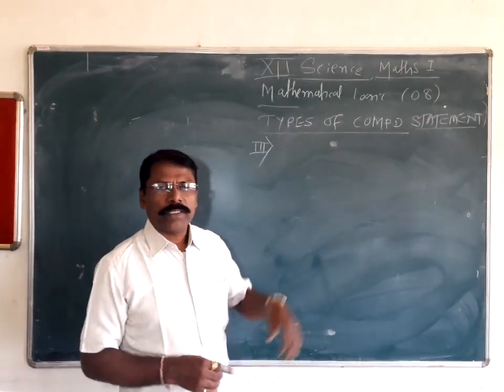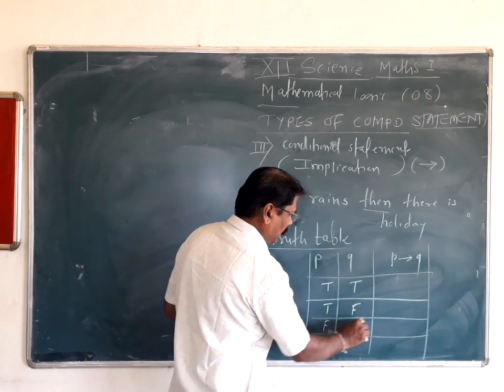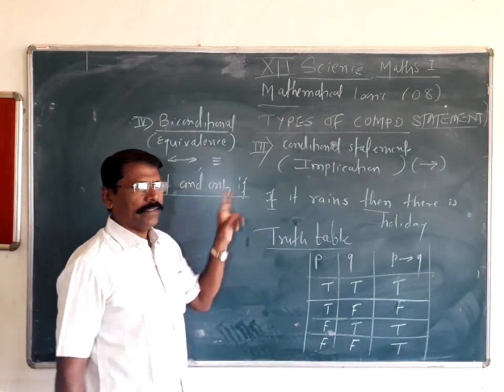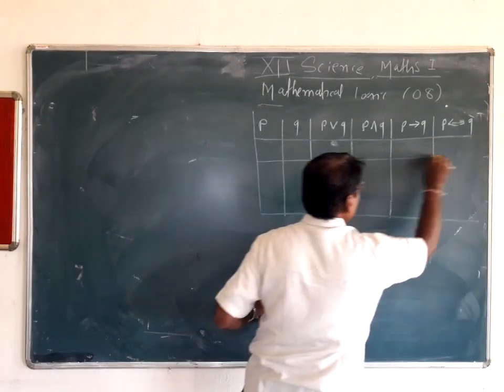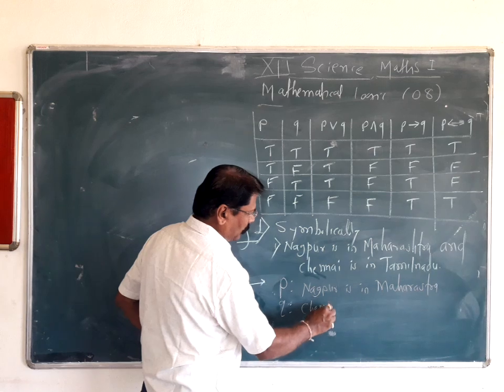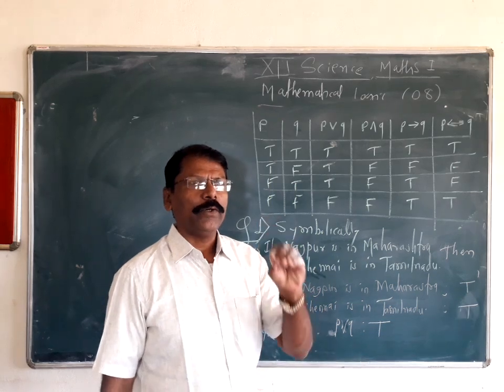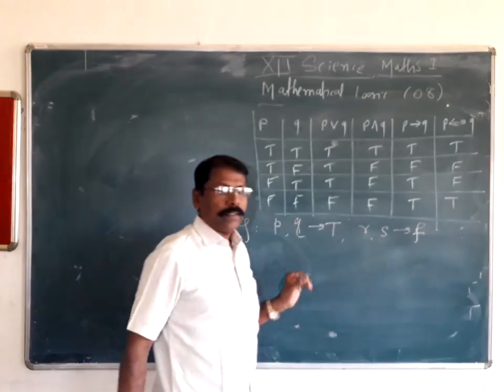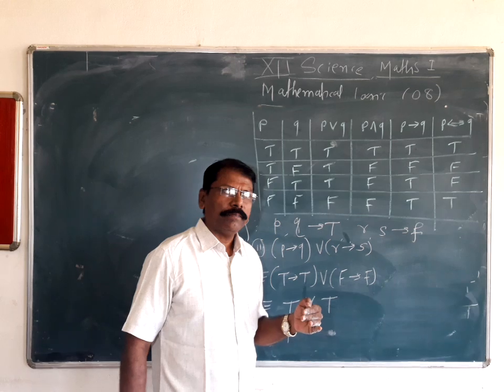Maths 1 Logic Lecture no.2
Logic is one of the important topic in Maths for XII standard Board Examination and MHTCET examination